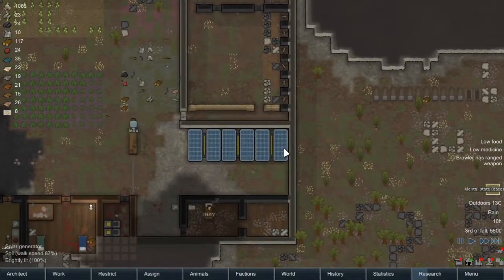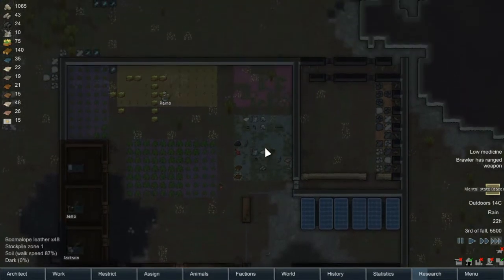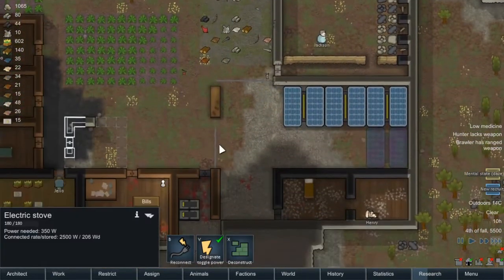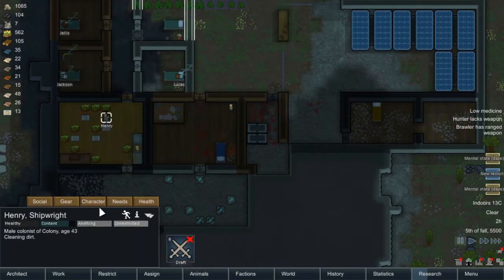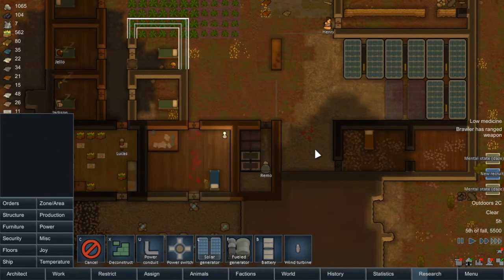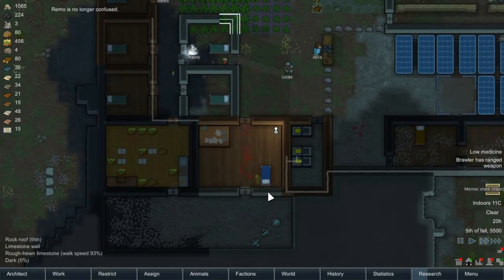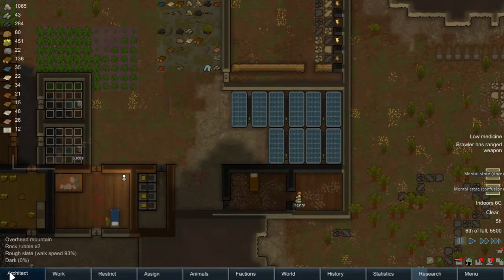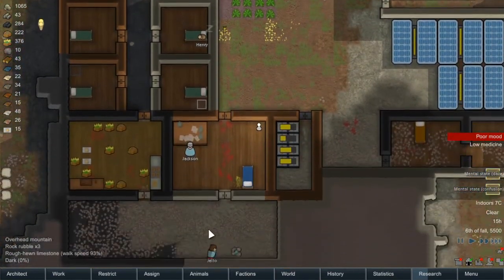Lets Play Rimworld Alpha 13 - Ep 8 - Welcome Henry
Hello guys and welcome to BipKing Gaming!

In todays episode we conduct some basic administration around our colony. Some tidying, cooking, mining and building. And last but not least, we welcome Henry to our colony. Lets see if he makes himself useful shall we?

So sit back and enjoy the journey of the BipKing colony.

What is Rimworld?
This game is a sci-fi colony sim driven by an intelligent AI storyteller, inspired by Dward Fortress and Firefly. Rimworld generates stories by simulating psychology, ecology, gunplay, melee combat, climate, biomes, diplomacy, interpersonal relationships, art, medicine, trade and much more.

BipKing’s Opinion.
This is personally one of the best simulation, survival, crafting, city building games I have ever played. The game tests you from the very start, and finding a way to balance the needs of your colonists and the larger needs of the colony is unique and fun challenge.

Copyright Information for Music:
Under Creative Commons, I have permission to use this music in my content.